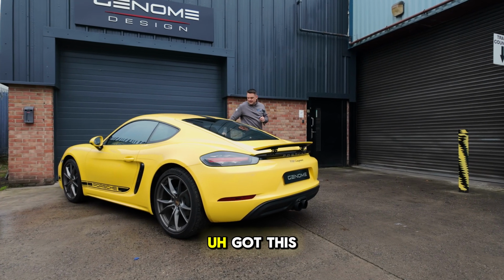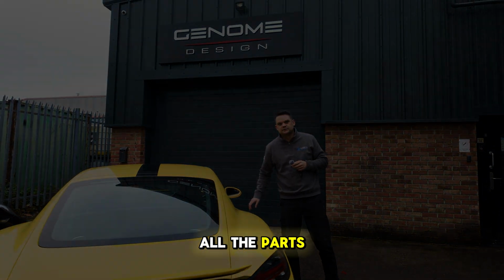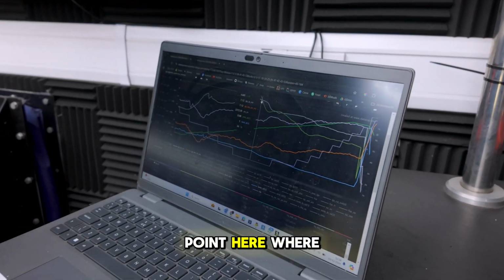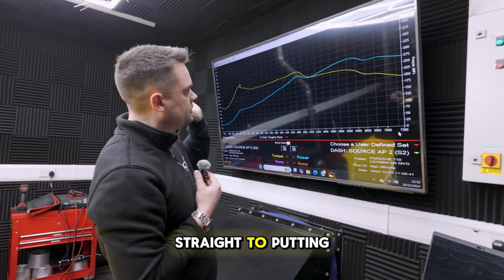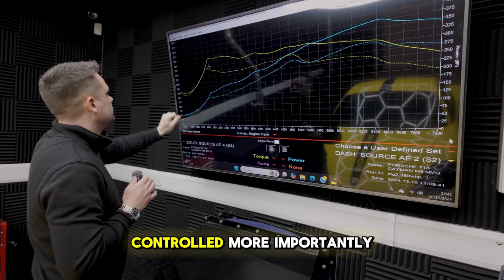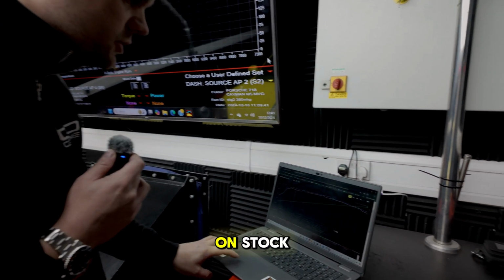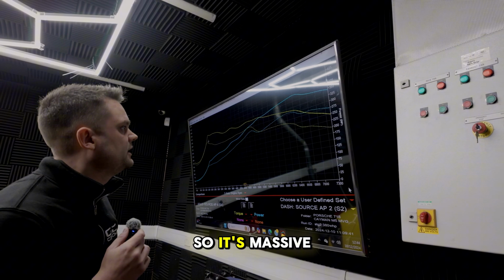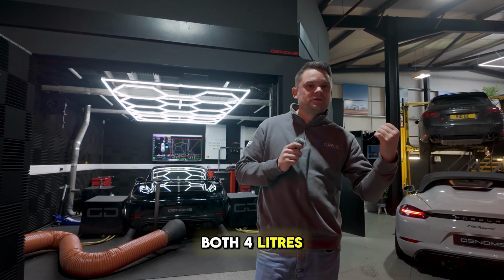Porsche 718 Cayman Stage 2 Tuning Package Explained - GENOME Design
Follow team GD as we install and conduct our Porsche 718 2.0 remap package for stage 2 on this stunning Porsche 718 Cayman 2.0l T. In this video we take an in depth look at the data logs and dyno results from the Stock Porsche 718 2.0 tune before installing a host of recommended hardware and producing one of our custom 718 remap’ s.

The 718 Boxster & Cayman platform shares the same 2.0 turbocharged flat four engine which is extremely versatile and offers a great opportunity to increase power and torque considerably. We have options available for both stage 1 and stage 2 remaps.

What’s included in our Porsche 718 Cayman tuning package?

High Flow Sports cat. (this will fit both Porsche 718 Boxster & Cayman)
BMC Upgraded air filter
GD420 Custom Tune
Optional Milltek Sport exhaust system

This 718 Stage 2 remap package will produce in excess of 400-420bhp depending on your choice of hardware. Torque is boost limited to 360Ib more potential is there but this would require more cooling upgrades. We believe that a Porsches performance should be consistent and safe. All of our Porsche remaps are fine tuned in house on our 2000whp hub dyno to ensure outstanding performance and ultimate safety with the extra power.

Porsche Cayman 718 tuning is one of our most popular and heavily developed product ranges. We have spent hundreds of hours researching and testing on the dyno and on the road. We invest heavily in the best equipment and development vehicles.

Will an Ecu tune on my Cayman damage the engine or gearbox?

If your tuning is done correctly and is data driven the car will perform perfectly. This does however come with the caveat that it is the owners responsibility to treat the vehicle with respect and keep on top of maintenance.

Will a remap effect my warranty?

in short yes however it should only effect the engine and drivetrain. The dealer should still accept warranty claims on items not relating to the engine or drivetrain.

How does it effect my fuel economy?

The fuel economy of your Porsche 718 after a remap will mostly be effected due to your initial change in driving style using your new found extra power. Once you settle back to your usual driving pattern you should fine a small improvement in the fuel economy.

Speak to one of our team about tuning your Porsche 718 Cayman or Boxster below.